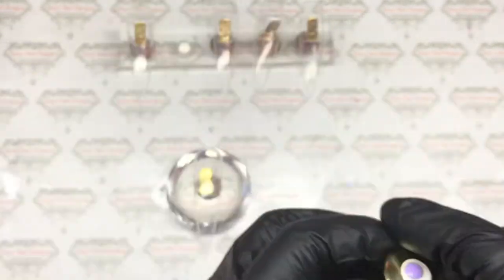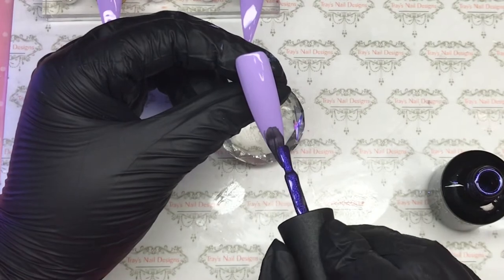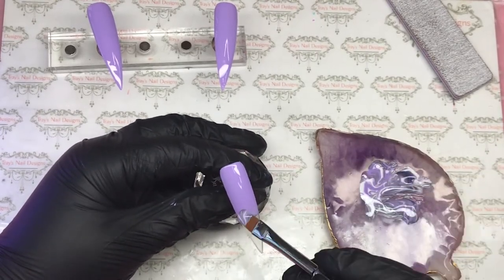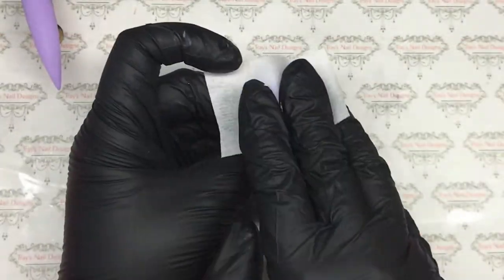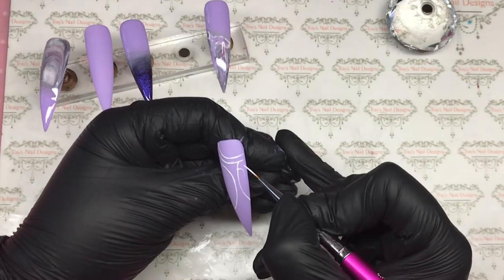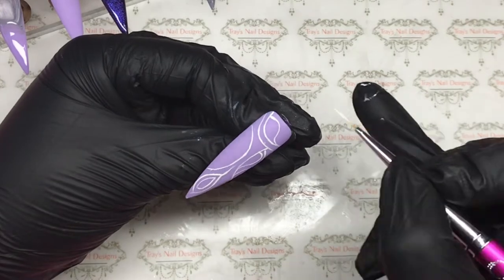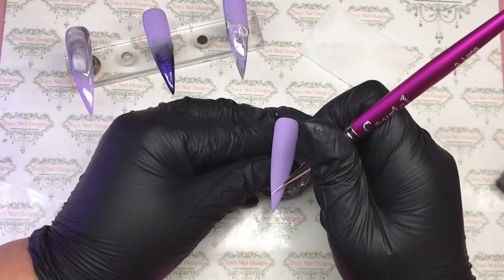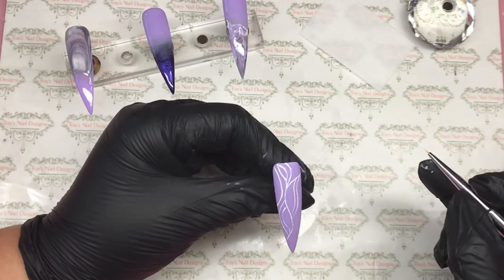Easy Nail Art Hand Painting Line and Dotty Design. Using Gel Polish and Gel Paints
PRODUCTS USED:
Madam Glam - Glittery Purple
Azure - 7011
Ugly Duckling - Matt Top Coat
CJP - Top Coat
Nail Chemy - Artisan Gel Paint